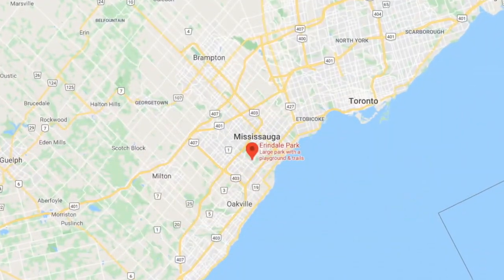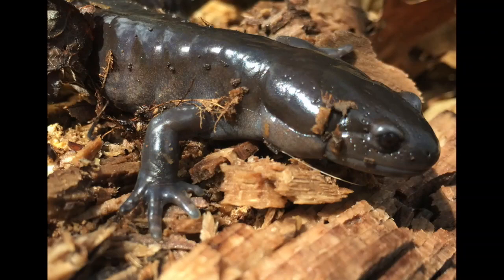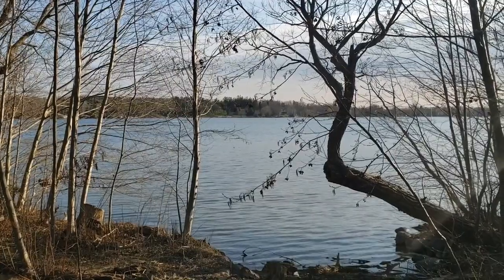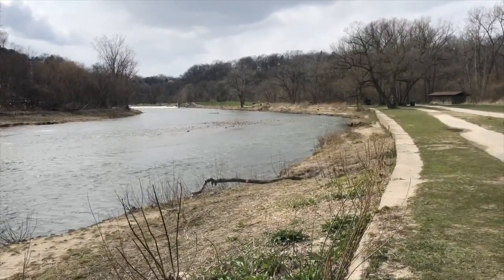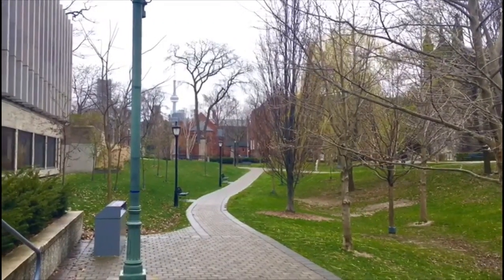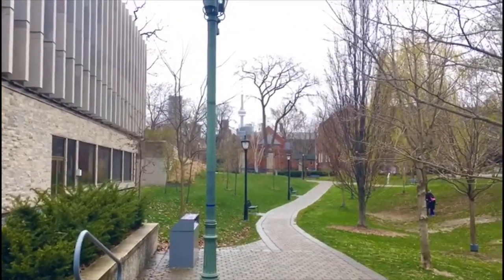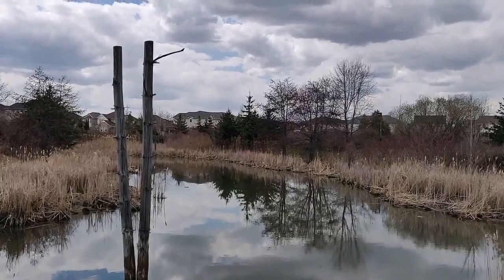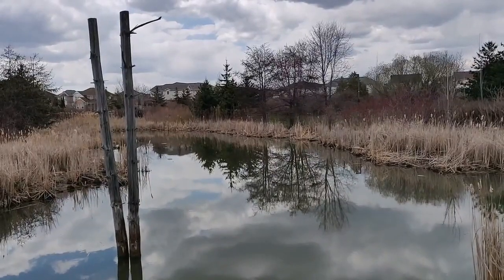IALE-NA 2020 Conference Virtual Field Trips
Our host community - students, faculty, practitioners and sponsors - has risen to the challenge of taking the participants of the IALE North America 2020 Virtual Remote Conference on a virtual fieldtrip to the Greater Toronto Area (GTA), all while complying with stay-at-home orders.
Come explore some natural areas around the University of Toronto Mississauga (where our virtual remote conference will be hosted) and across the GTA, from the main campus of U of T in downtown Toronto to the Niagara escarpment near Hamilton and the U of T Research Station, Koffler Scientific Reserve at Joker's Hill.